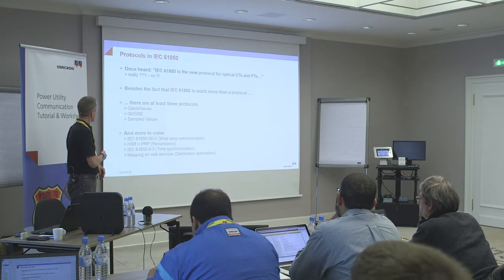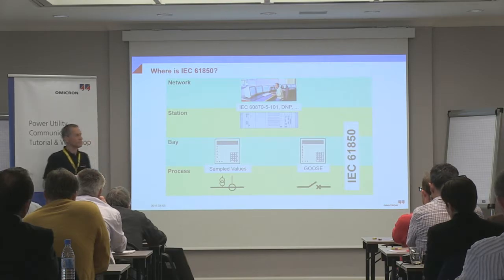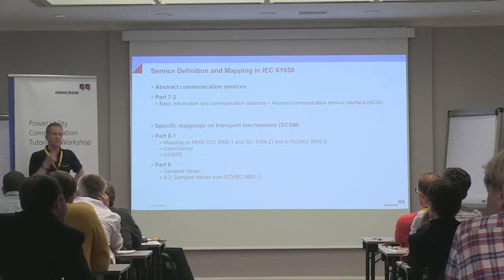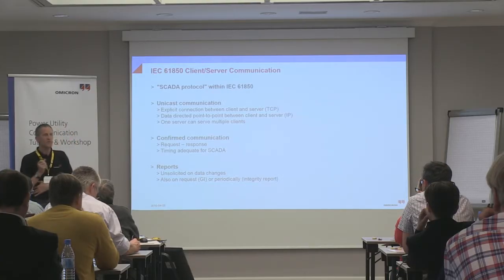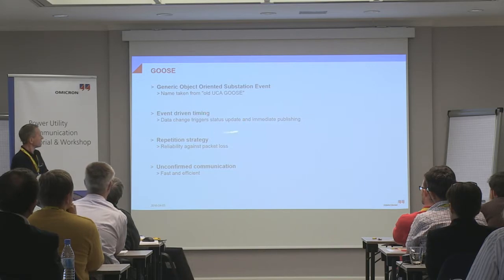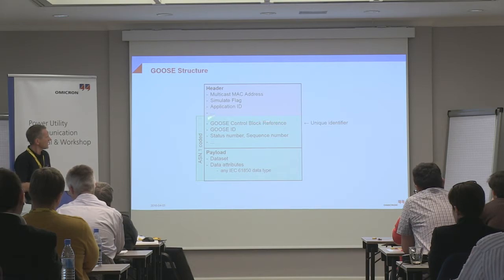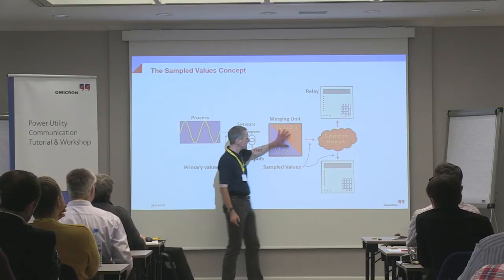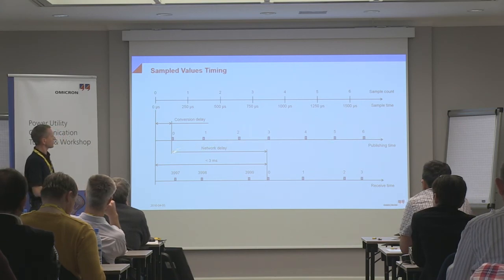Route to IEC 61850 (2016): Client/Server, GOOSE and Sampled Values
Fred Steinhauser of OMICRON talks about the roles played by Clients and Servers, GOOSE and Sampled Values in IEC 61850.

Recorded during the OMICRON Power Utility Communication Tutorial & Workshop 2016 held in Germany.